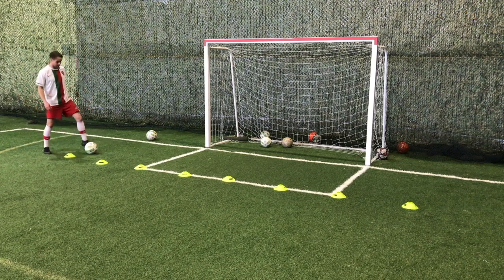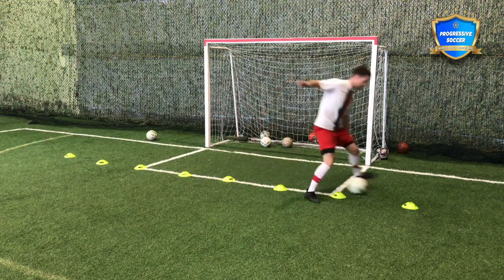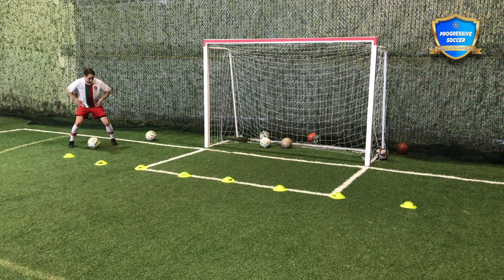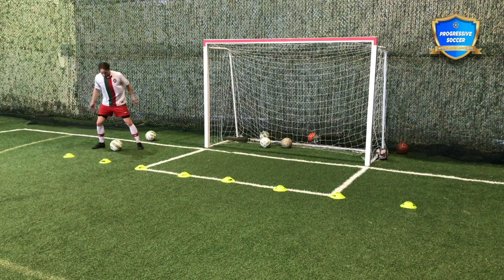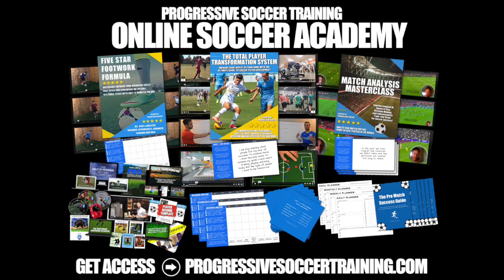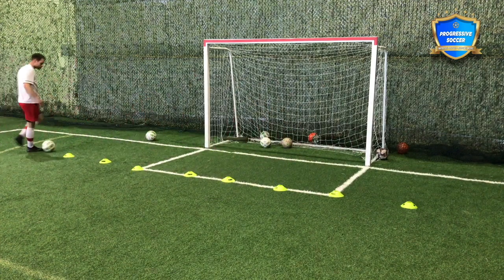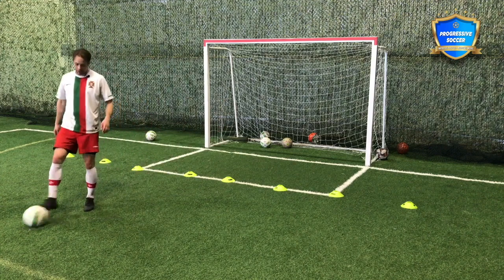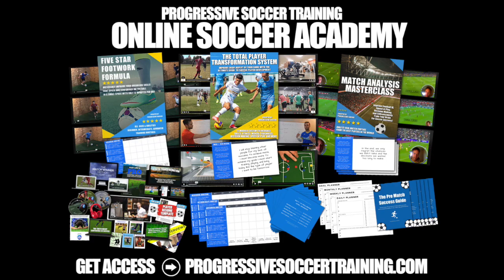These 7 Soccer Drills With Cones have IMPROVED my dribbling skills and close ball control...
I'm excited to share with you these 7 soccer drills with cones that have improved my dribbling skills and close ball control.

Soccer drills with cones are essential for developing quick cuts and precision on your touches. They provide a visual guide for your movements and help you focus on the ball control. In this video, I'll show you how to perform these drills effectively and improve your individual soccer skills.

Don't have soccer cones? No worries! You can still do these drills without cones. The touches and movements remain the same. You can use any object to become a cone, such as water bottles, shoes, books, rocks, or anything you can find around you.

These are the best soccer dribbling drills with cones that you can try today to improve your ball control skills. These easy solo soccer drills with cones are perfect for youth soccer players or anyone looking to improve their game.

So, if you're looking for good soccer drills with cones for one person, this video is for you! Follow along and let's get better at soccer together.

Remember, consistent practice and dedication are the keys to becoming a better soccer player. Keep working hard and never give up on your dreams. I believe in you!